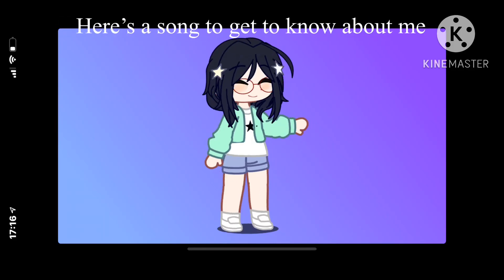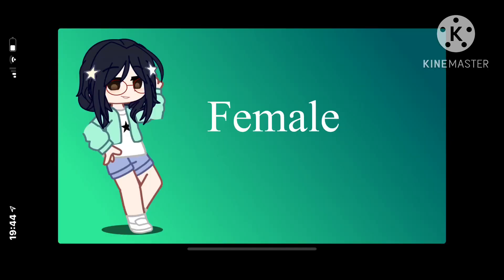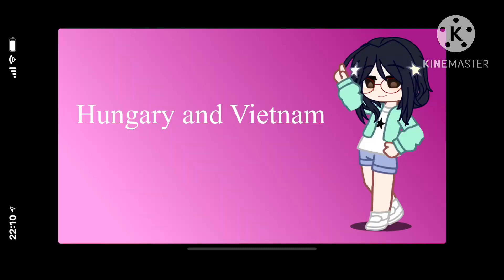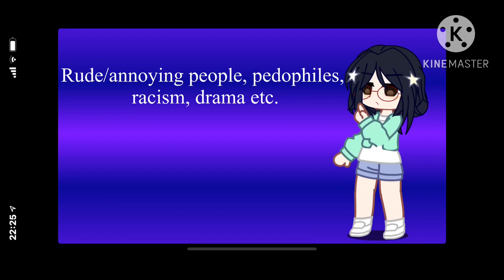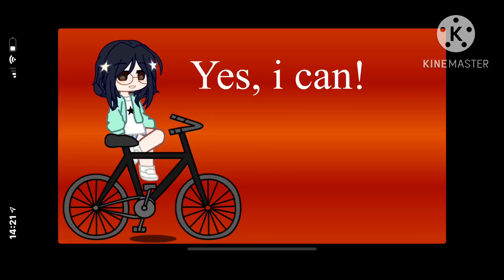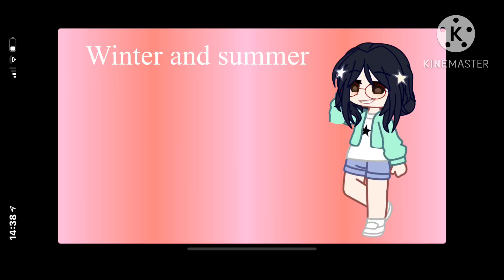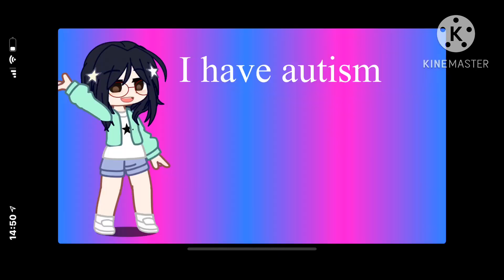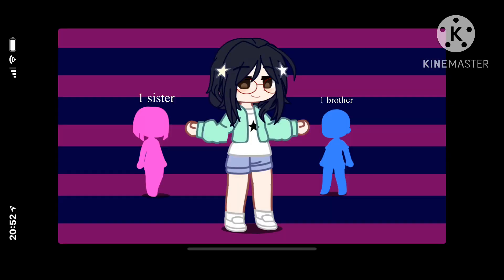Here’s the song to get know about me (gacha version) [lazy]